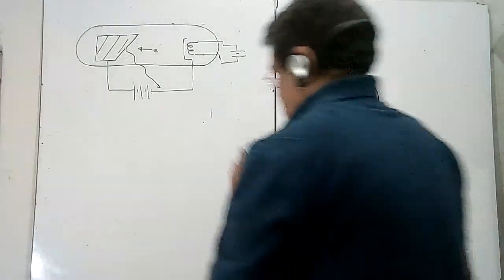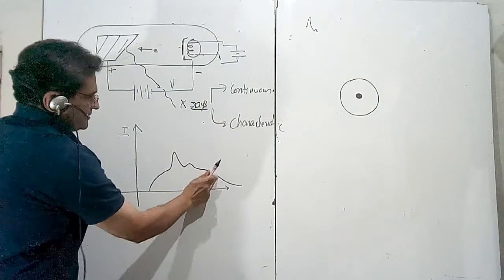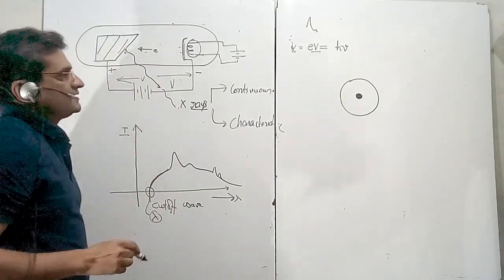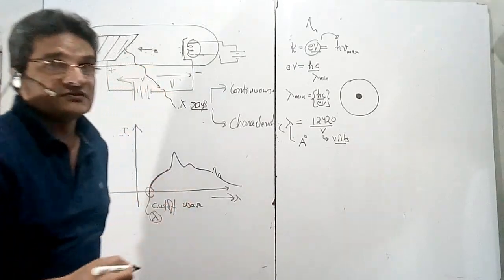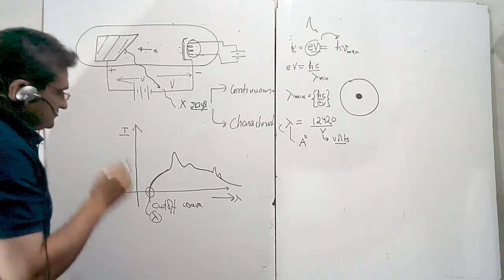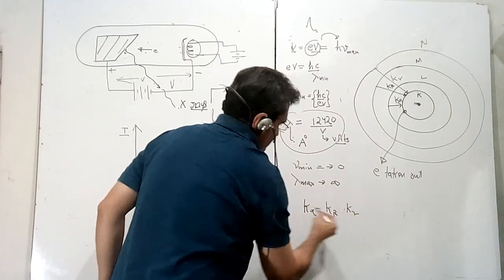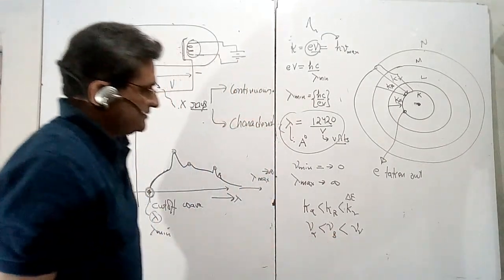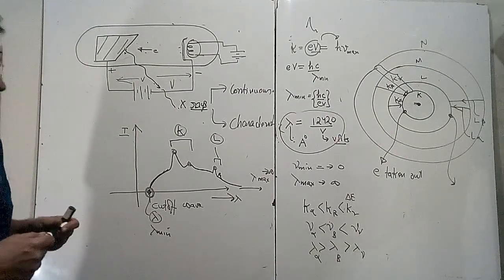continuous and characteristics x rays Conceptual problems